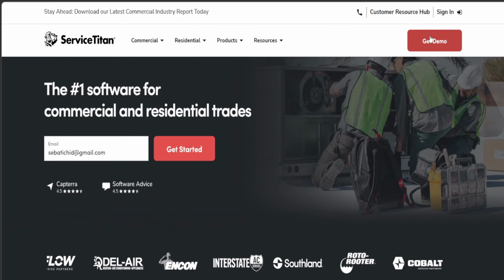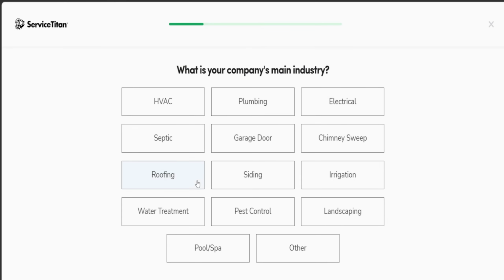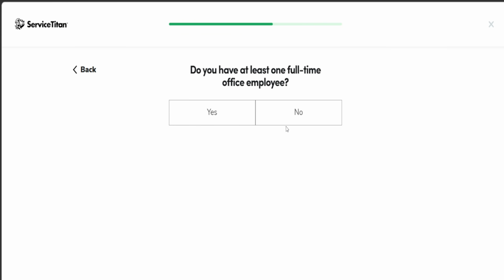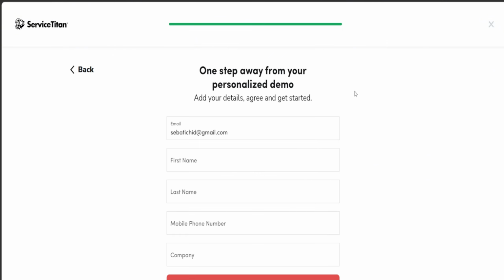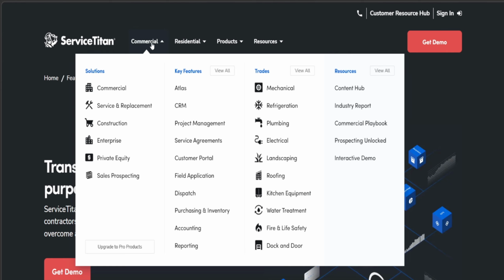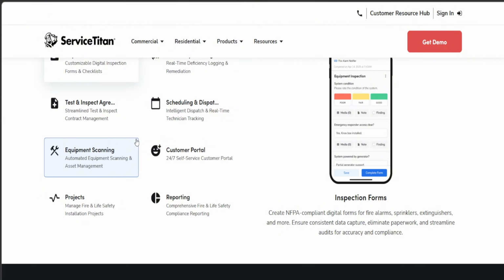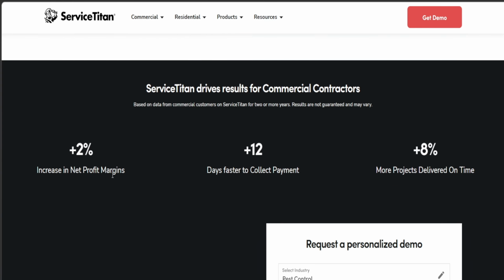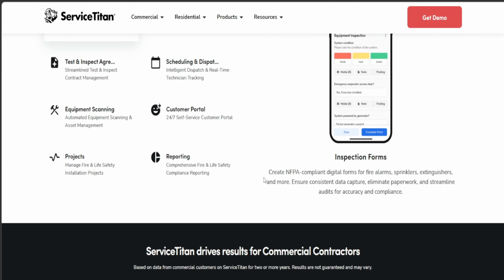How To Use ServiceTitan (2026) | Demo & Review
In this video I show you How To Use ServiceTitan (2026) |  Demo & Review.